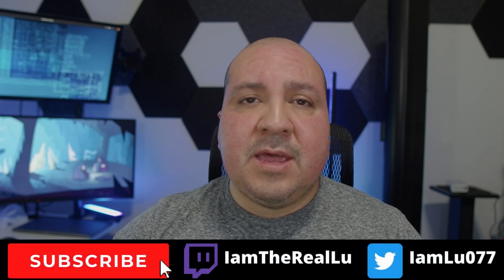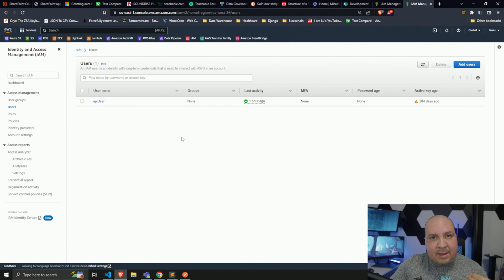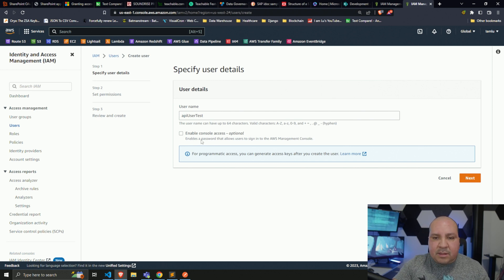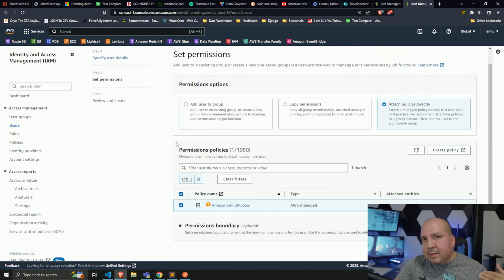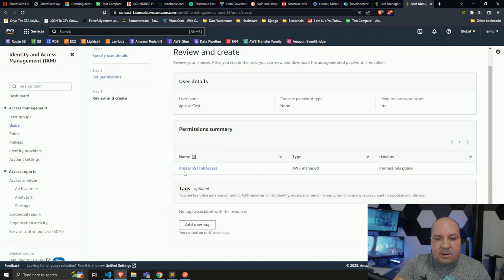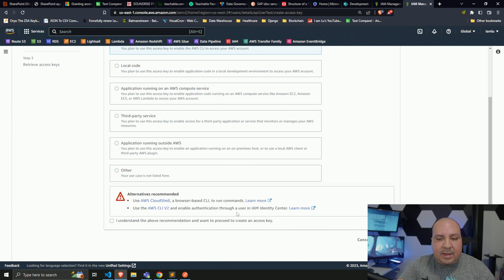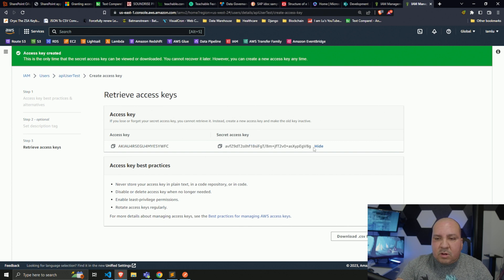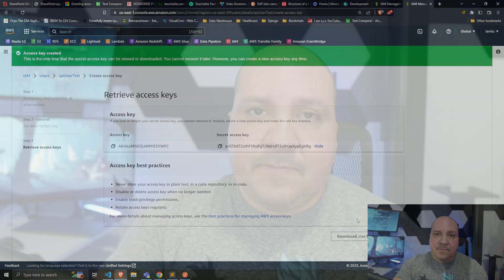Create AWS IAM User with Access Key and Secret Key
I will show you how to create a user account in AWS IAM and setup it up with access key and access secret keys.